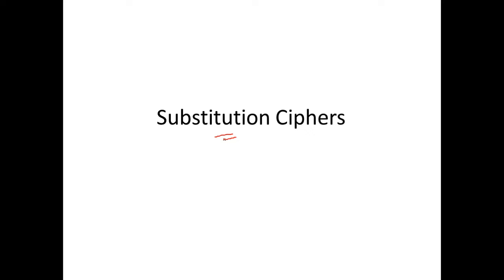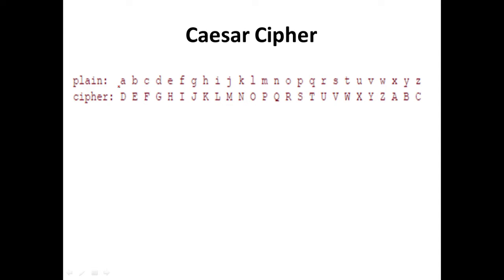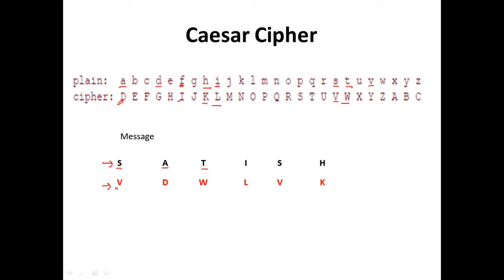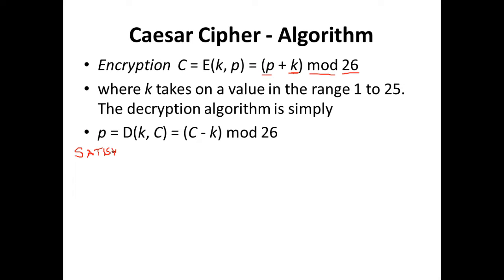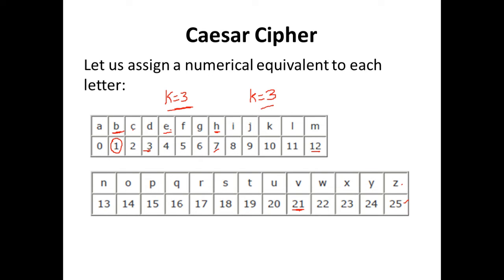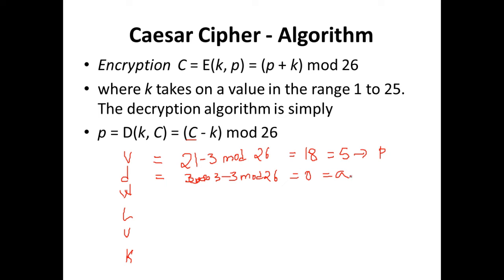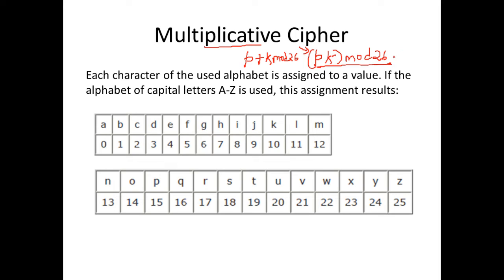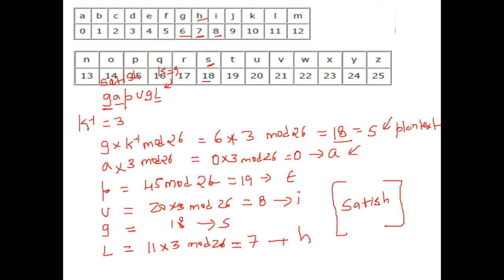Caeser Cipher and Multiplicative Cipher - Cryptography - Cyber Security CSE4003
In this video lecture we will be learning these two ciphers
1. Ceaser Cipher
2. Multiplicative Cipher